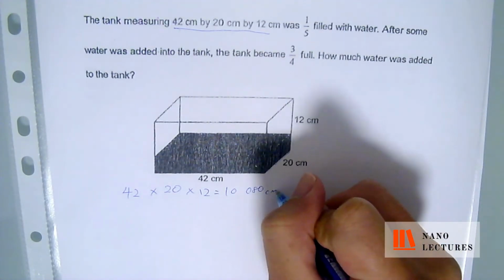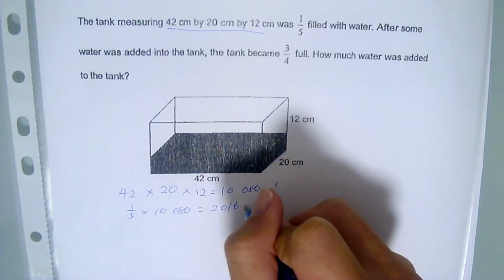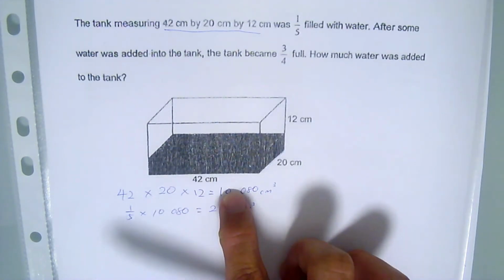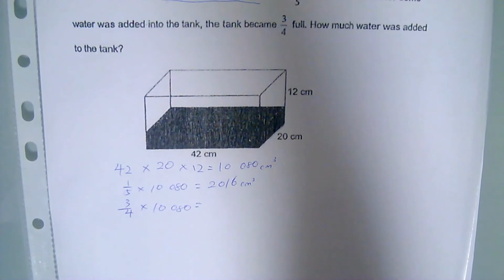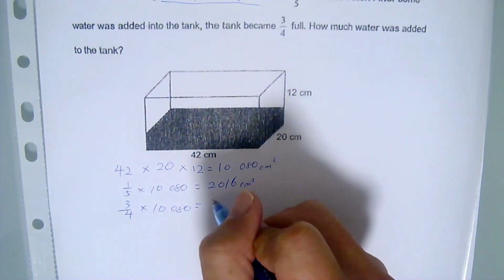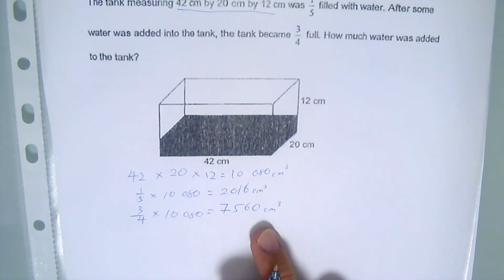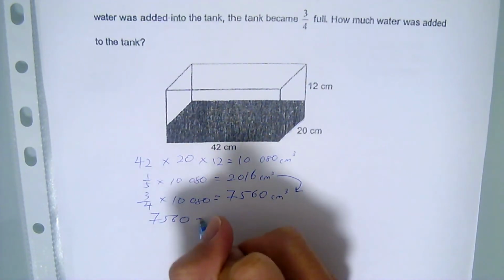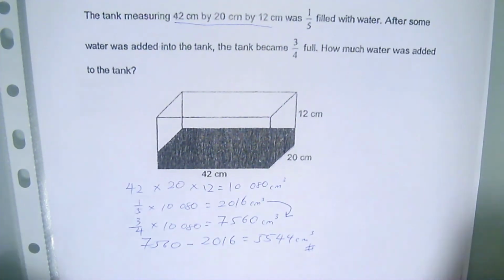2020 Nanolectures: P6 Mass & Volume. Moderate Difficulty. Q4. Singapore Math teaching videos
If you're wondering how to do Singapore primary 6 Mass & Volume question, just watch this video and learn how to do in a step-by-step manner. This is part of our Moderate Difficulty series in our Singapore PSLE Math teaching videos for the topic of Mass & Volume. Do check out the videos for other Primary 6 math topics as well ! All the questions are prelim papers standard and these are the type of questions you can expect to see in your preliminary examination for Primary 6 in Singapore.